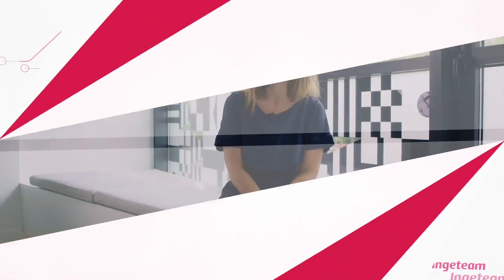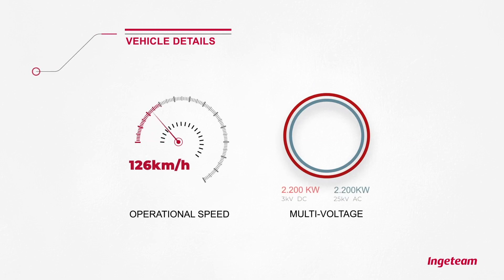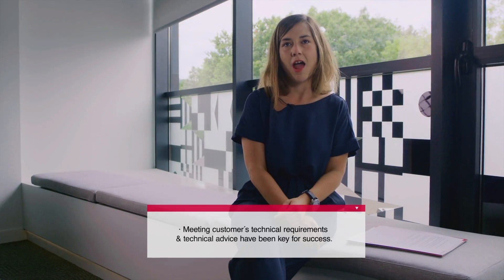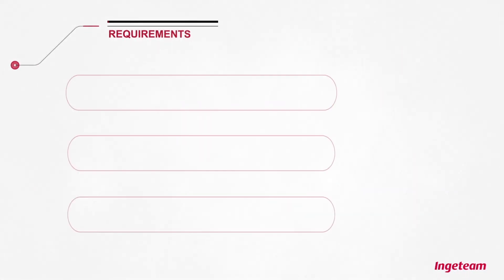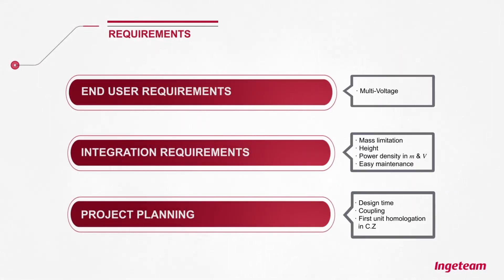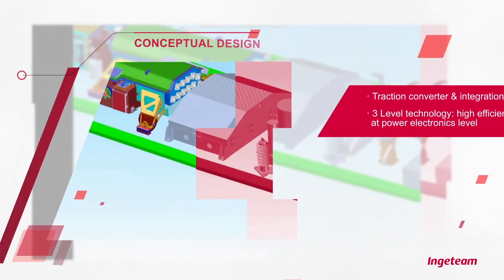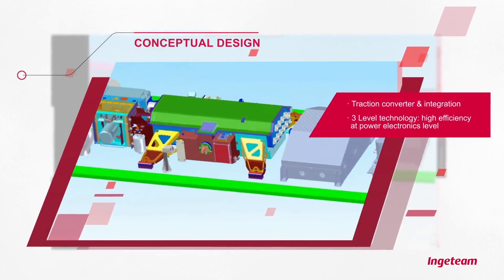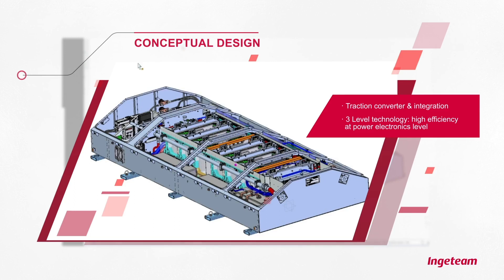Ingeteam Traction Project EMU 160 km/h , Multi-voltage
INGETEAM Video presentation on the Traction System project for a multi-voltage EMU platform.